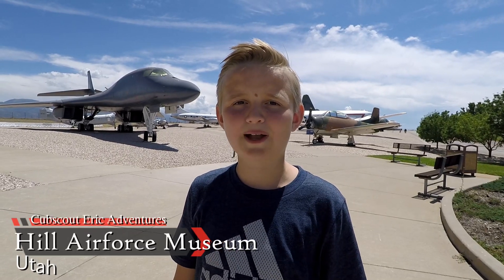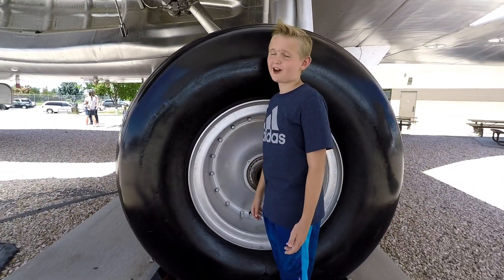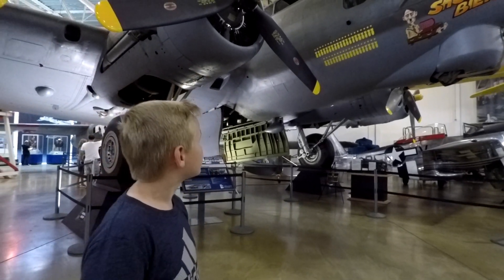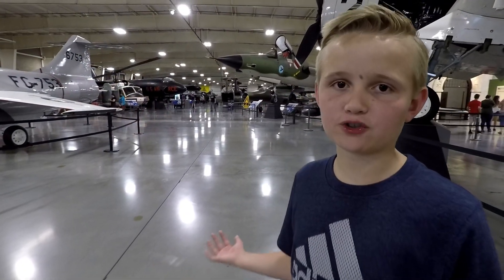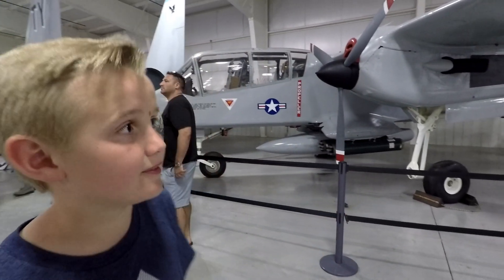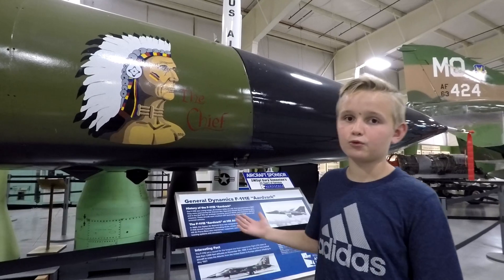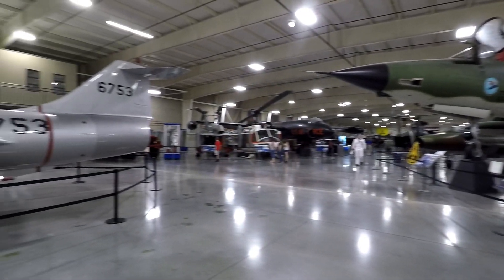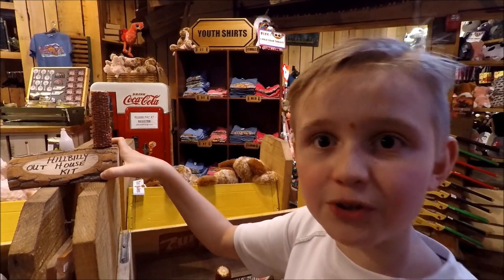Hill Aerospace Museum (FREE) - Cubscout Eric Adventures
Tour through Aviation History:  There  is something special about this aircraft, watch to find out!  This is a fantastic Museum and one worth your time.  They also offer a STEM Education program.

Hill Aerospace Museum is located on approximately 30 acres of the northwest corner of Hill Air Force Base, five miles south of Ogden, Utah. The Museum, which opened in 1986, was founded in 1981 as a part of the United States Air Force Heritage Program.  With over 100 aircraft on display and beautifully restored and maintained.  You'll enjoy this museum.

The Mission of the Hill Aerospace Museum is to Educate and inspire all ages through history, with a focus on the United States Air Force, Hill Air Force Base, Utah Aviation, and unique learning experiences.

The Hill Aerospace Museum is open Monday through Saturday from 9:00 am – 4:30 pm. Just take exit 338 from I-15 and “Take a Flight Through History!

CC:scottholmes, CC:PhillipGross CC:Michealchapman CC:loboloco CC:ketsa CC:jasonshaw CC:JamesBlackshaw CC:Gillicuddy CC:Filmyghost CC:Eric Boros CC:Bluedotsessions CC:aaaaito